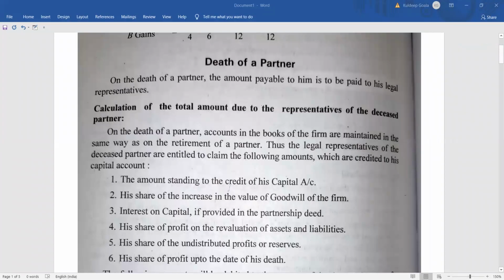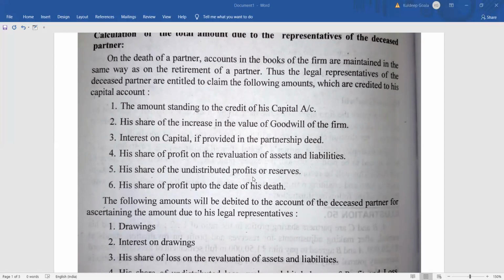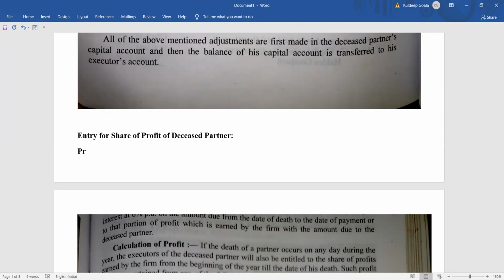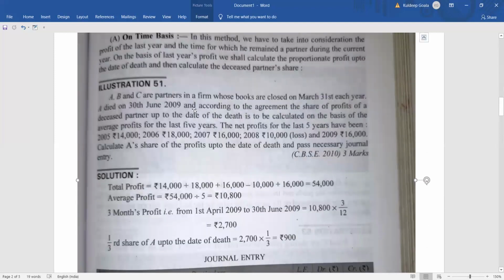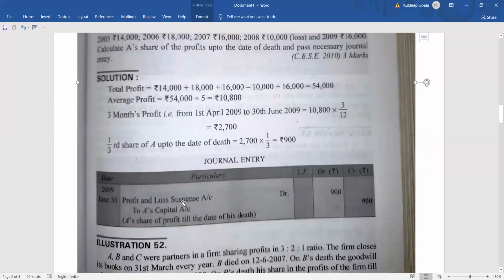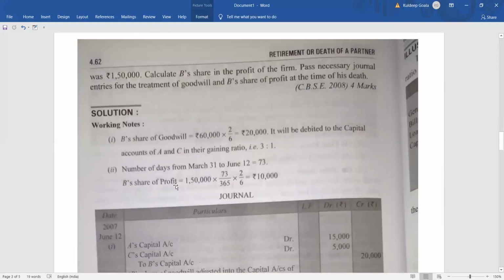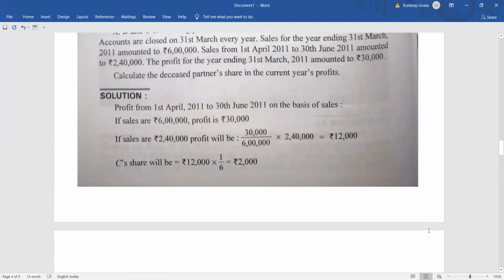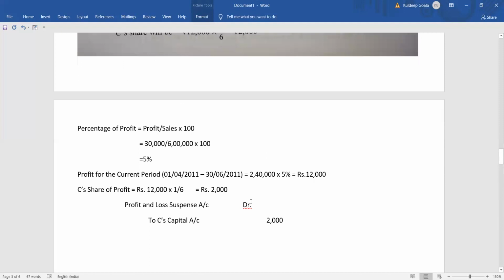Partnership: Death of a Partner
Videos are collection of various Topics on Accountancy and Business Studies of classes XI and XII Specifies on CBSE Board.